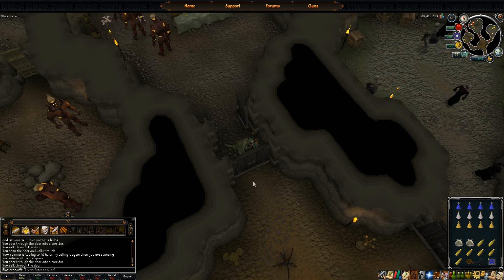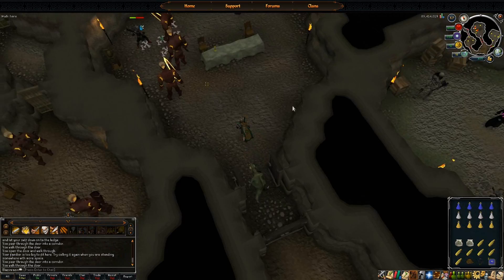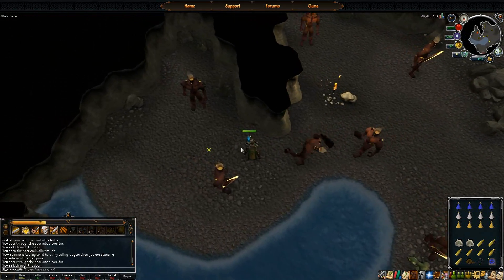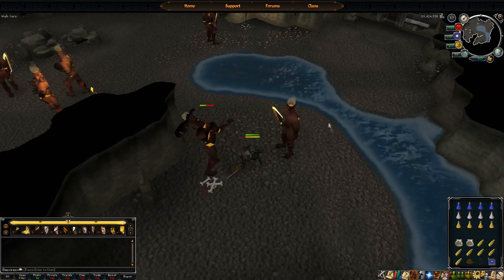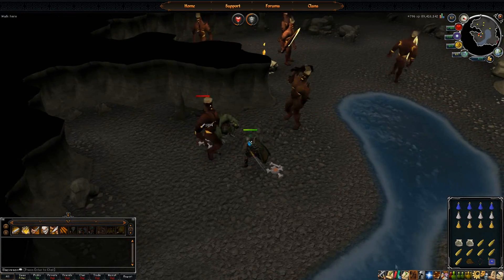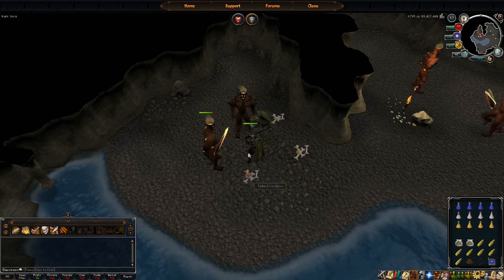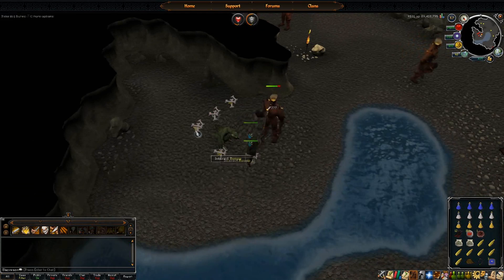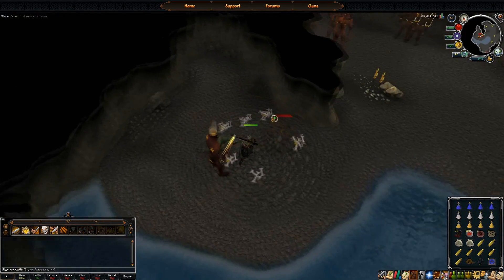RuneScape EoC Melee Training Location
Good place to train melee in RuneScape with EoC update.

Requirements:

-Waterfall Quest
-35 Dungeoneering (for the extra room, so its optional)

Throw me a like if you enjoyed this, thanks.